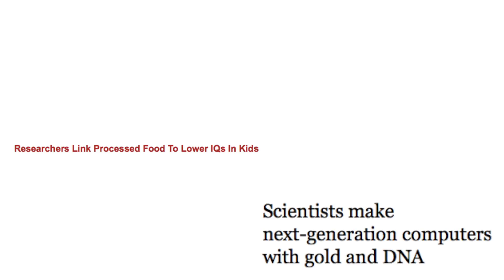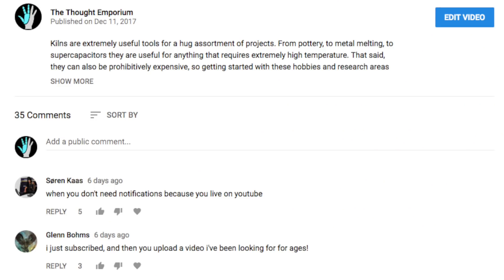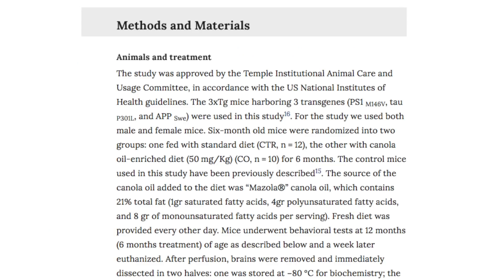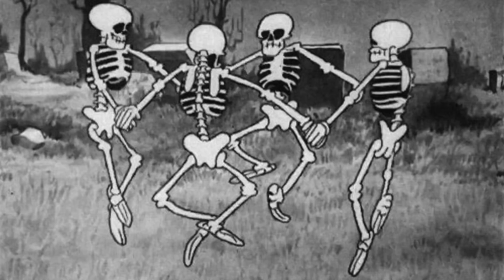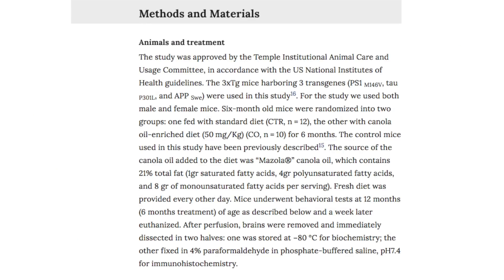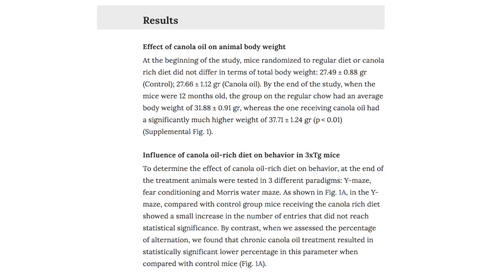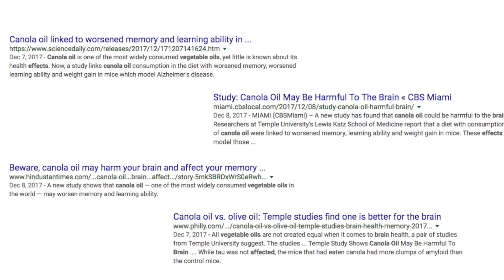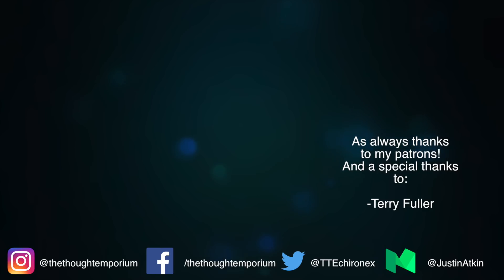Does Canola Oil Make You Stupid? No. (Obviously) - Journal Club 1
Almost every day a new clickbait article goes by making yet another absurd claim, be it ginger curing cancer, vitamin c curing HIV, or in this case, canola oil worsens memory. And all of this is based on some new paper that came out. This happens for one of two reasons. Either the journalist misread the paper, or the paper makes claims but doesn't have the evidence to back it up.

In this new series, we'll be either working with a  great paper that is complex and exciting and break it down so the concepts are understandable. OR we'll be working with a paper that is at the heart of sensationalized garbage and picking it apart to see exactly WHY it's garbage. Through this the hope is that we can learn a lot about the differences between good papers and bad ones, and also explore some amazing topics along the way.

In this first episode we're examining a paper that's been spreading a lot lately that makes the claim that a canola oil rich diet worsens memory and can lead to alzheimer like symptoms. This would be terrifying if true, but the paper has more holes than swiss cheese and we'll be examining them one by one.

Thanks to:
-Jesse Hughes
-Terry Fuller
-Jason Dunham
-Anita Fowler
-Jonas Abreu